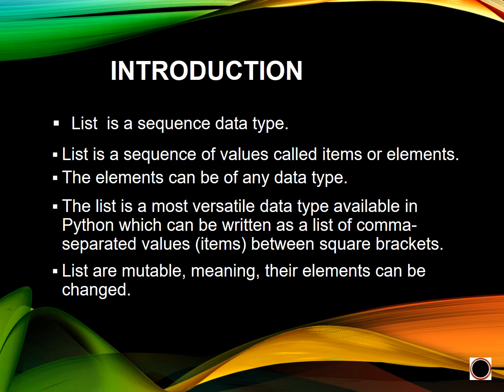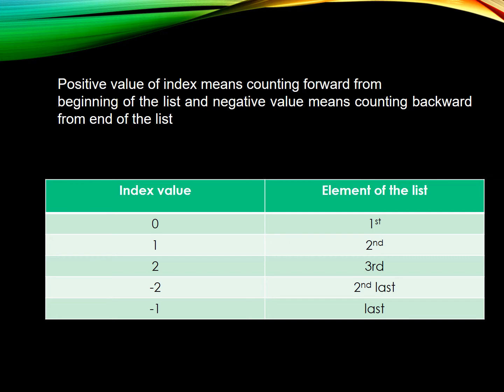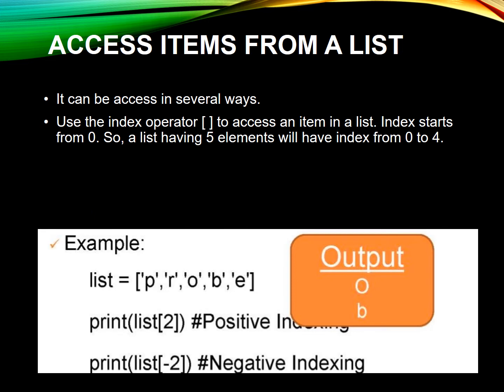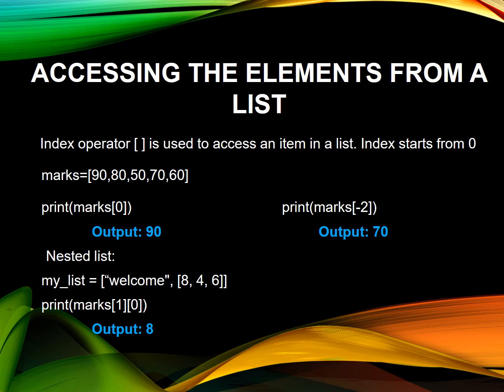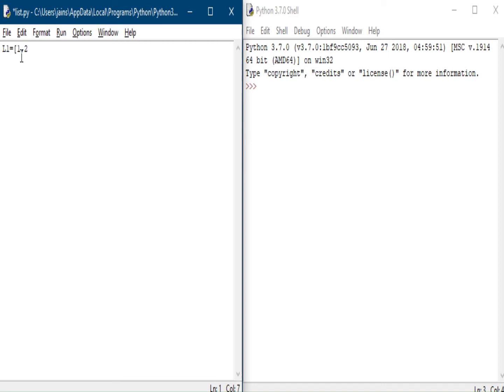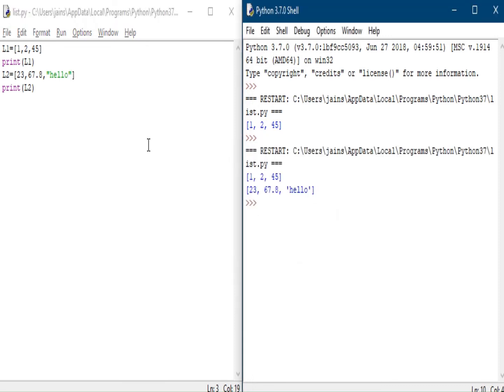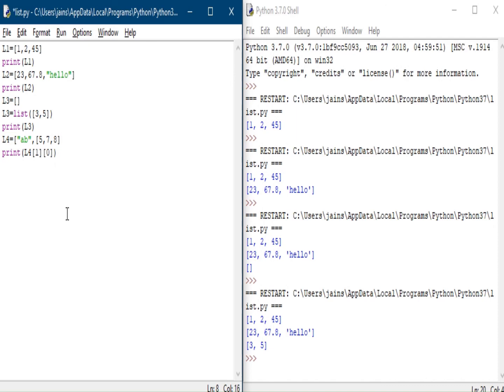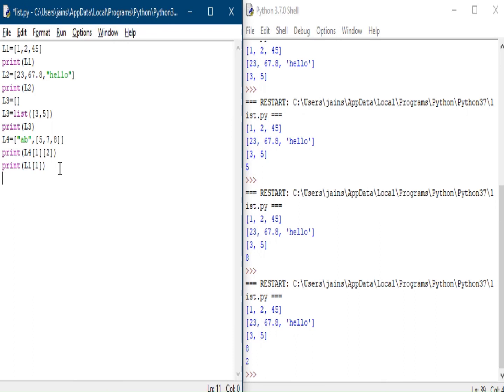Python List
In the above video you will learn Python List Basics
Adding elements to a list
Accessing elements from a list
# Updating list